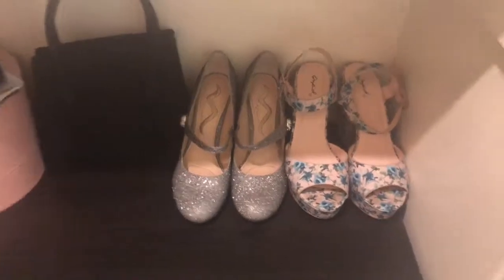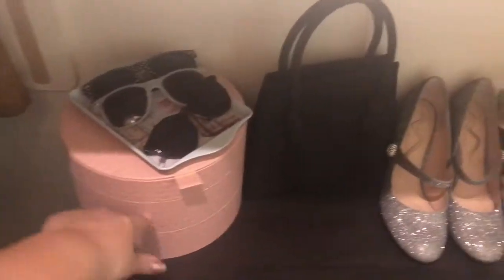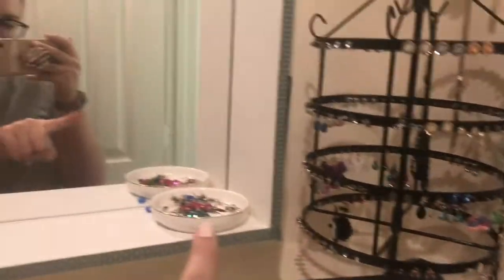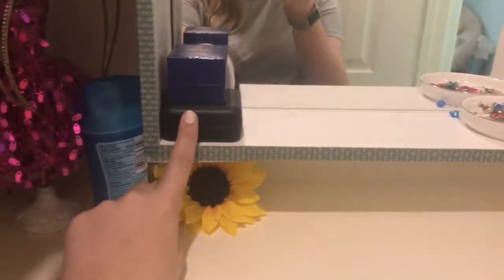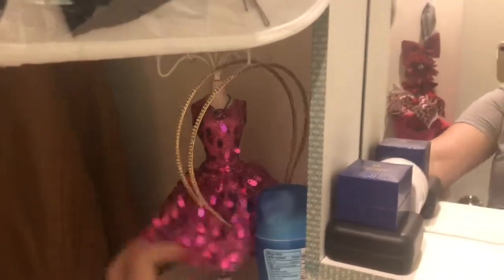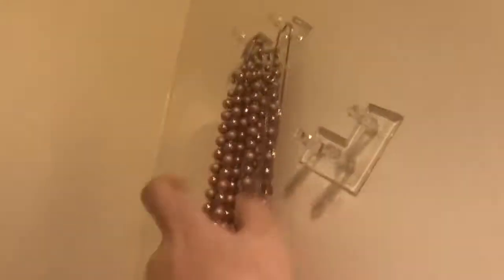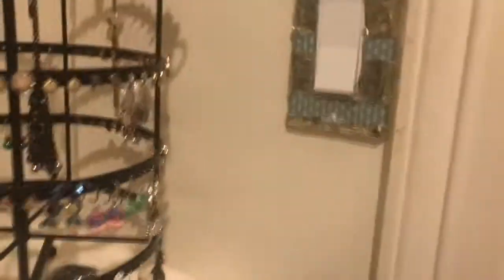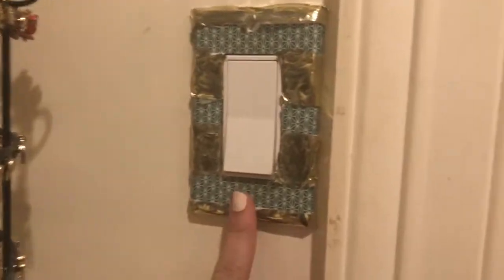My Closet Tour